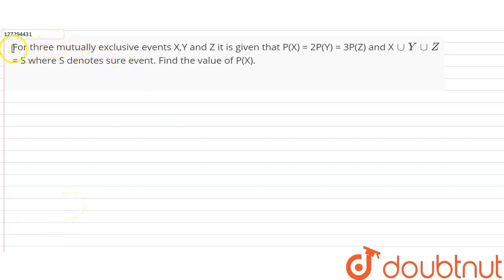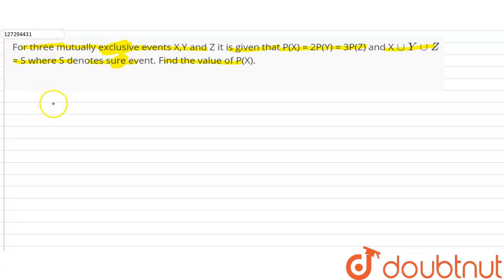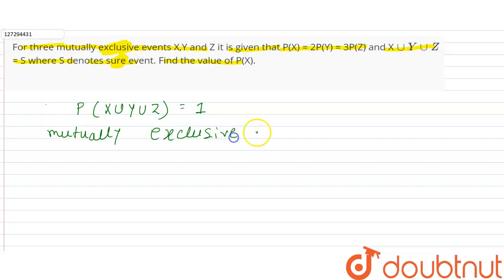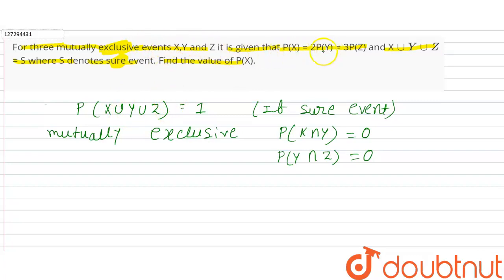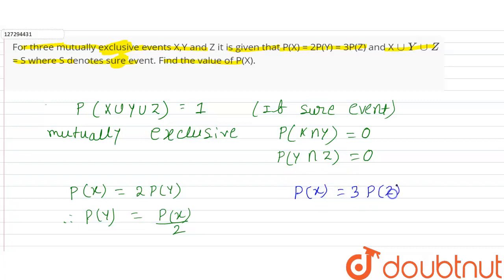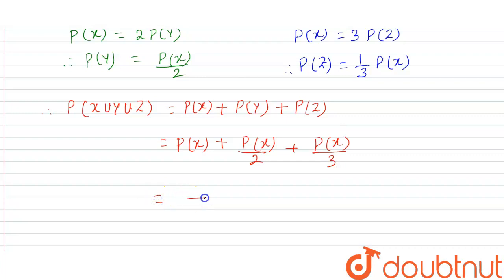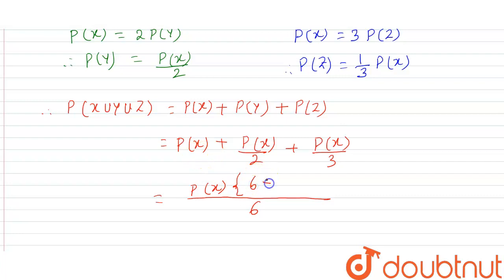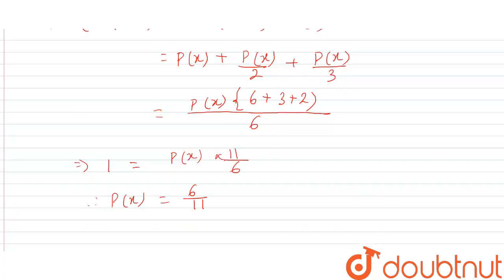For three mutually exclusive events X,Y and Z it is given that P(X) = 2P(Y) = 3P(Z) and X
For three mutually exclusive events X,Y and Z it is given that P(X) = 2P(Y) = 3P(Z) and X`cup Y cup Z ` = S where S denotes sure event. Find the value of P(X).